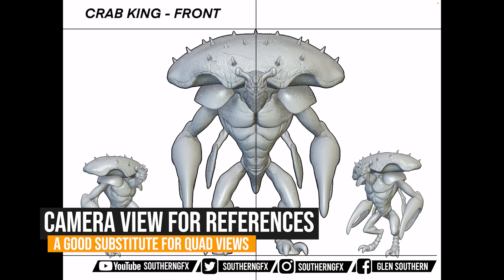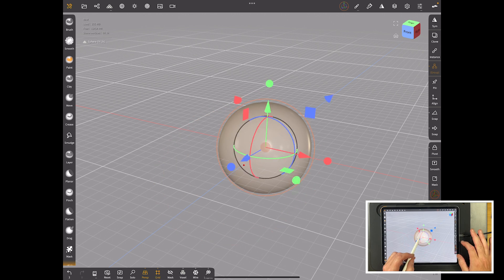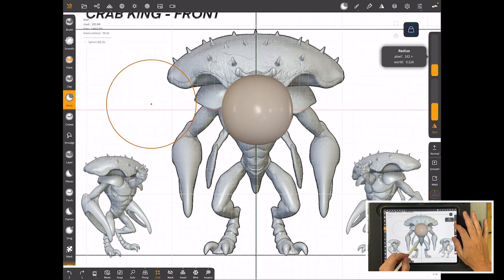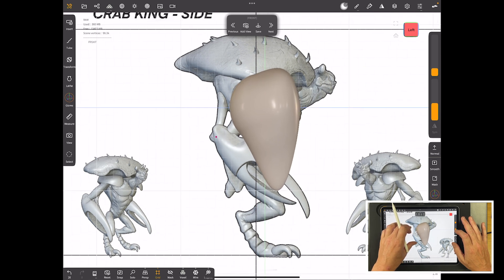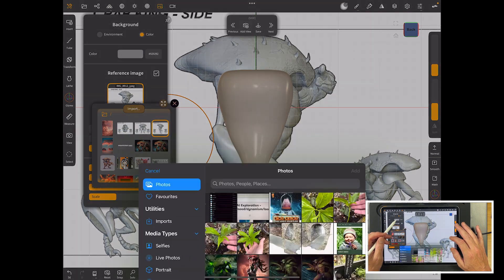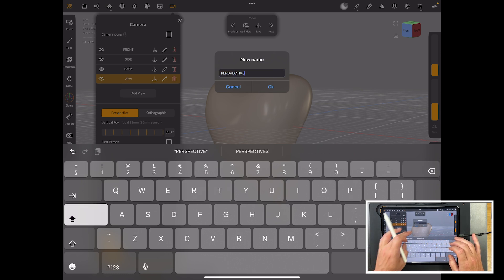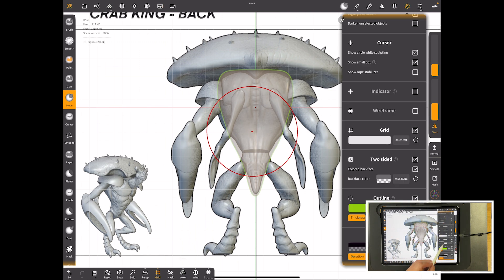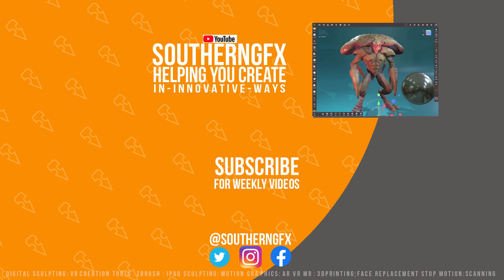NOMAD SCULPT - How to get a quad view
This is a follow up video from a recent one that looks at the viewport inside Nomad Sculpt.

We are releasing a new course (Crab King – Nomad Creature Course) today and I settled on a new way to add in background reference images that can be changed using the camera views.

You can load in as many different images as you like and each time you change the view it will change the background which is perfect for new sculptors.
Camera view for references is a good substitute for quad view and is Nomad’s equivalent to quad view

SouthernGFX Shop

Threads: @southerngfx
X: @southerngfx
Bluesky: southerngfx.bsky.social